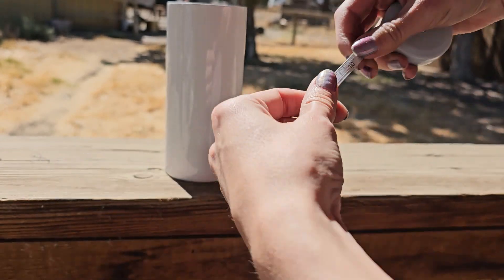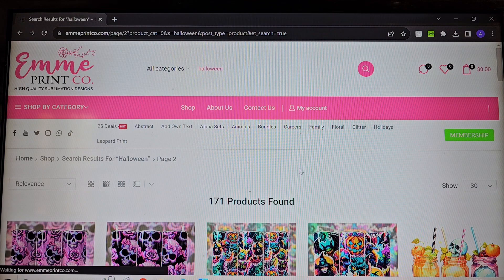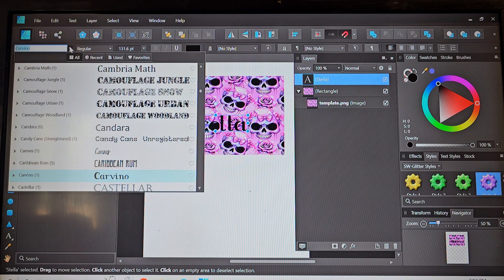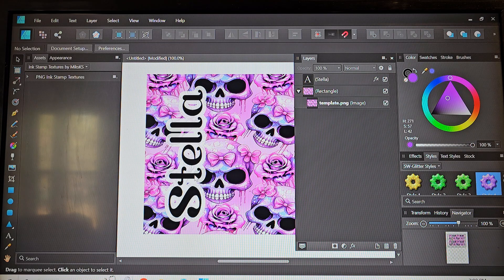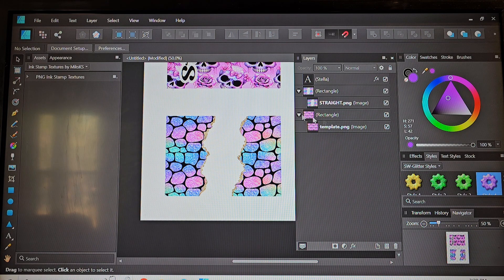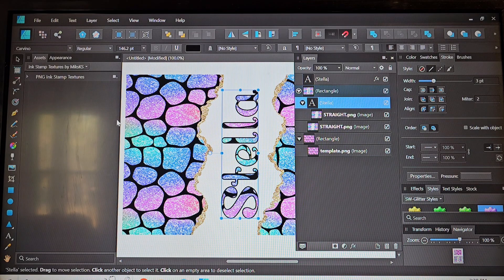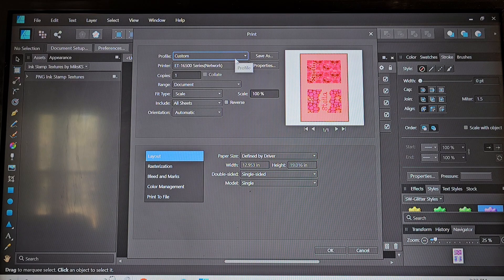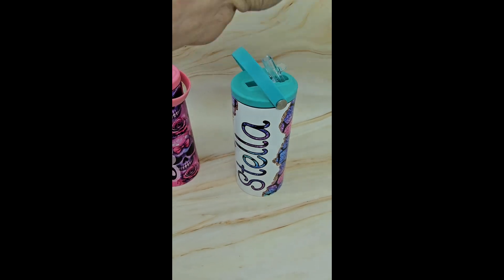15 oz Sublimation Tumbler Tutorial - Start to Finish: From measuring, to designing, to pressing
Join our Facebook group for more tips, tricks, and tutorials

Purchase the Edgy flat-bottom, sublimation tumblers (patent pending) and equipment at pnwblanks.com

Design and Membership by Emme Print Co: emmeprintco.com

Sublimation ink: Cyclone (the best ink and best customer service ever)!

Affinity Designer is the software used in this video.